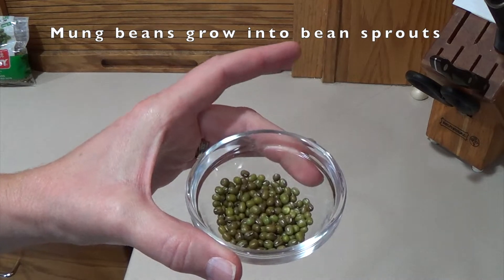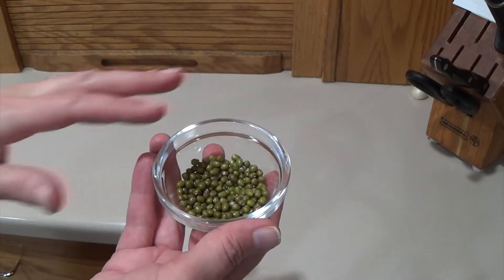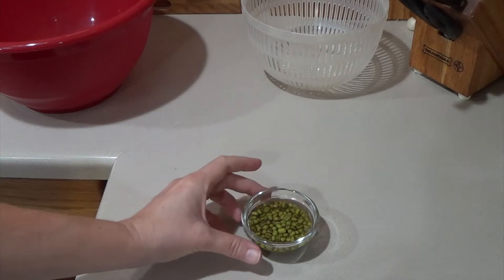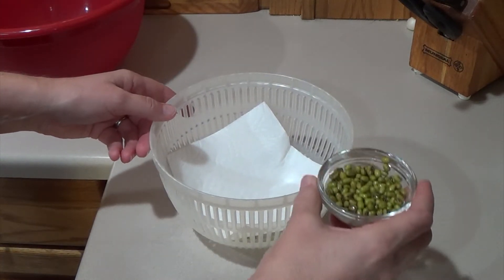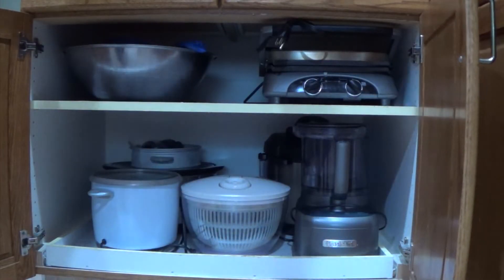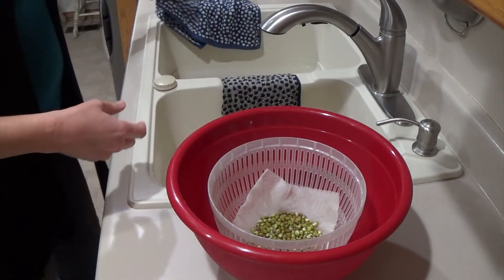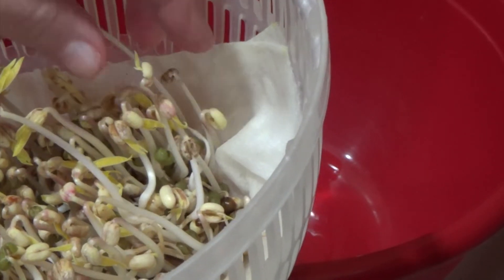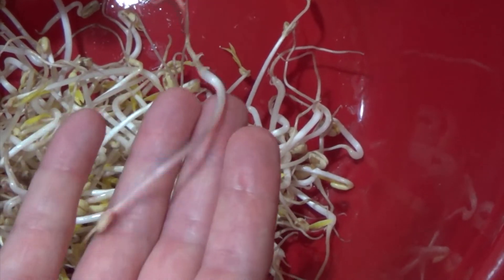Grow your own bean sprouts!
Never run out of bean sprouts! Growing your own bean sprouts is so easy, and fast that it is a fun activity to do with kids.